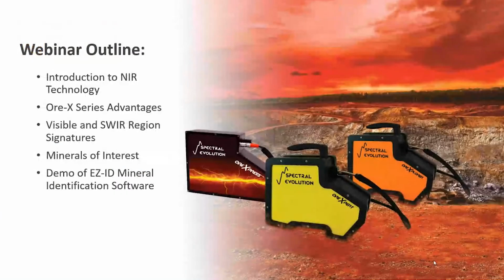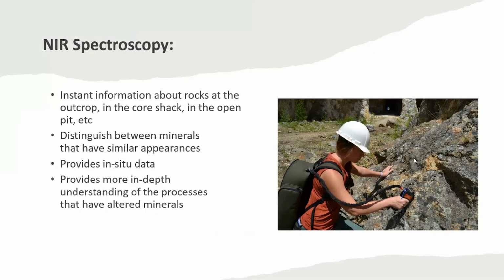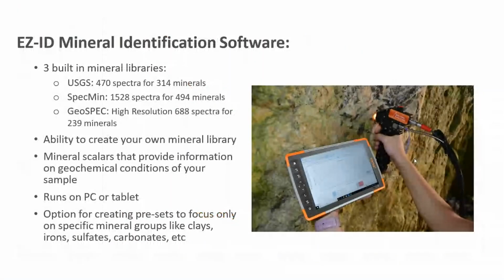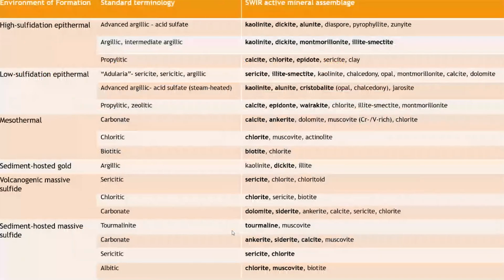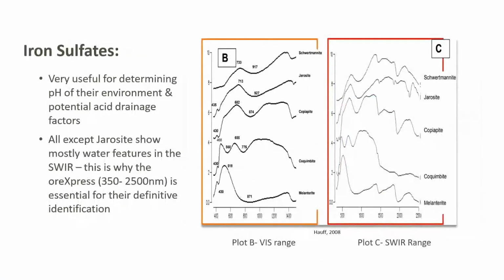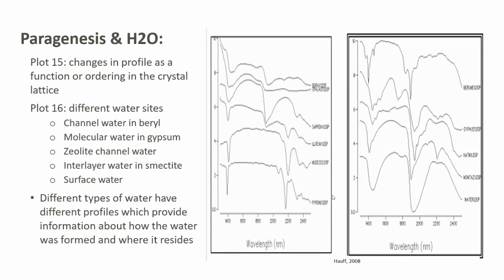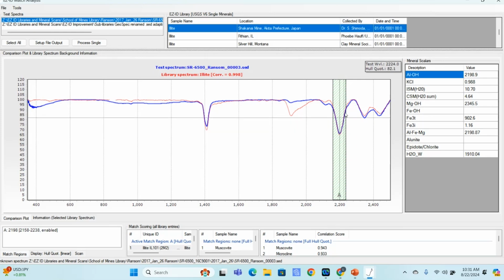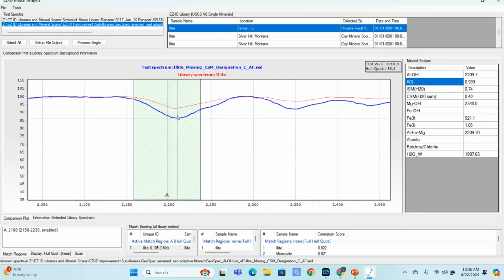Webinar - Mineral Identification Using NIR Spectroscopy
This webinar will cover the basics of using field portable SWIR for mineral identification. In this webinar, we will cover the ore-X series products and the applications associated with mineral identification including mineral vectoring to ore zones. Followed up by a demo of our EZ-ID mineral analysis software.